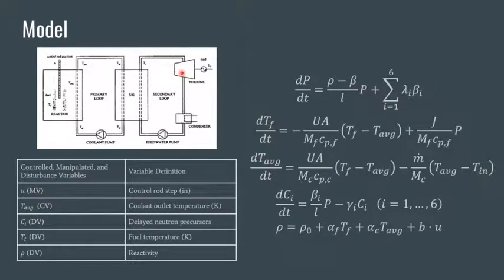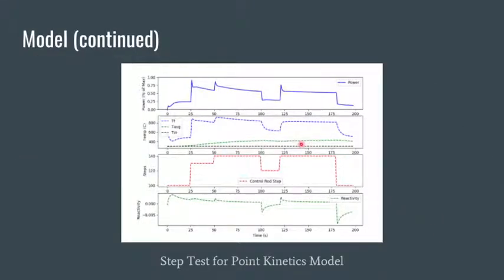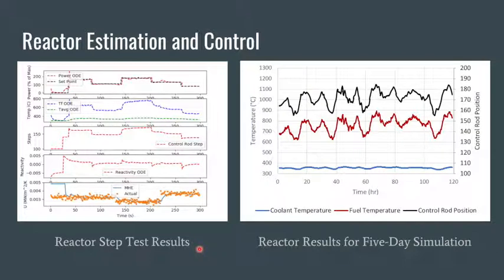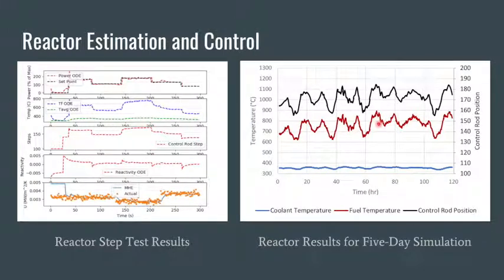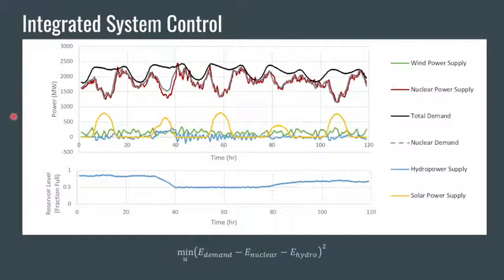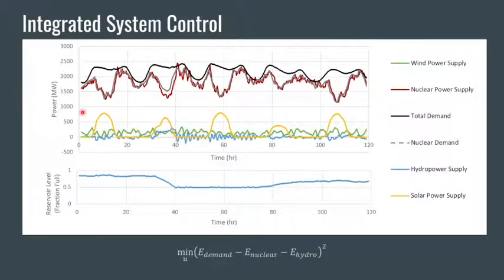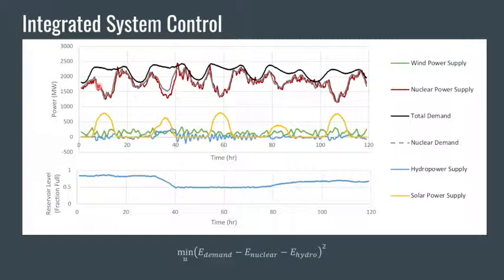Control and Optimization of a Zero Carbon Power Grid